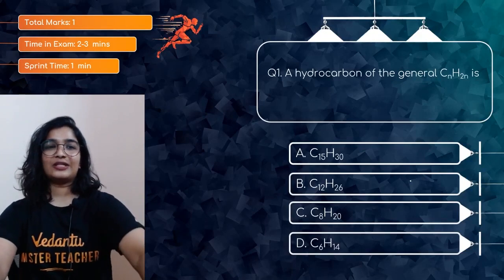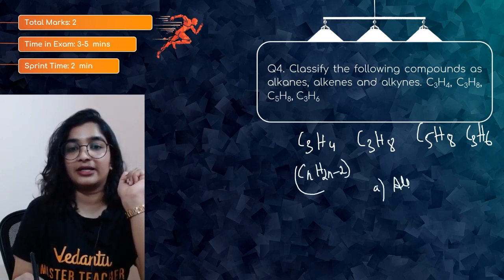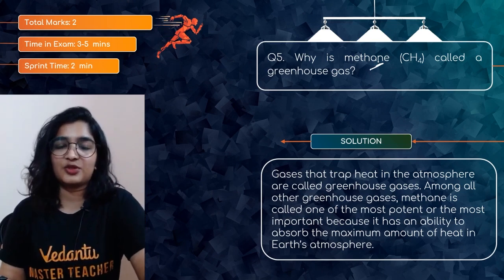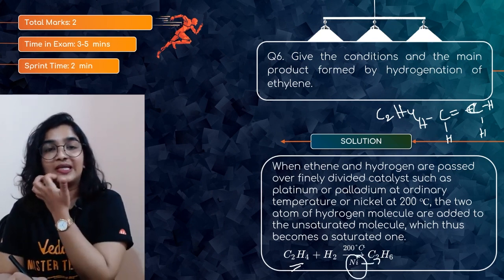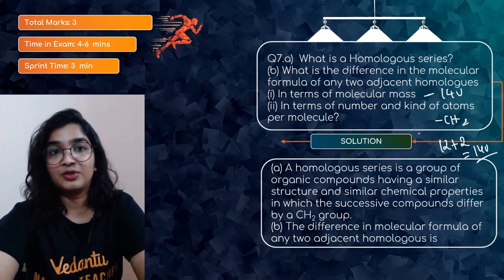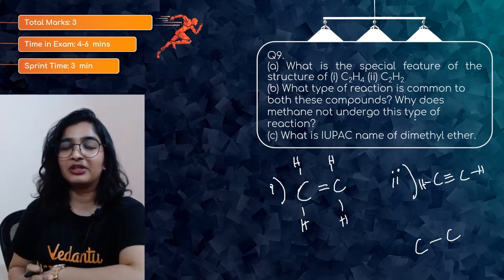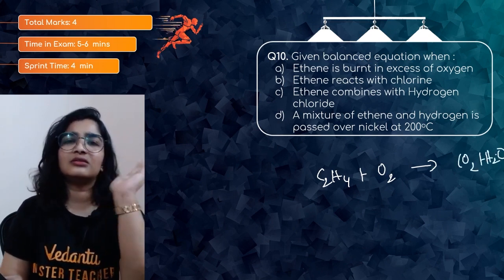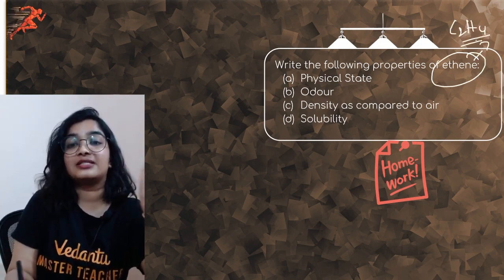Organic Chemistry - 2 | Sprint Alchemy -ICSE Class 10 | Vedantu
Organic Chemistry -2 | Sprint Alchemy -ICSE Class 10 | ICSE Class 10 Chemistry Chapter 9 | ElementaryChemistryByVedantu​ with your favourite Master Teacher Surabhi ma'am. Learn Hydrocarbon, Alkanes, Alkenes, and Alkynes from Organic Chemistry chapter in "Sprint Alchemy -ICSE Class 10" series. Watch this video on Organic Chemistry Class 10 | Organic Chemistry Class 10 ICSE | Organic Chemistry | Sprint Alchemy ICSE Class 10 | ICSE Class 10 Chemistry Chapter 9. Find Organic Chemistry ICSE Class 10 Notes in this video.

Topics Covered in this Sprint Alchemy ICSE Class 10 session:
🔷Hydrocarbons
🔷Alkanes
🔷Alkenes
🔷Alkynes
🔷Organic Chemistry ICSE Class 10
🔷ICSE Class 10 Chemistry Chapter 9

Some feel organic chemistry is difficult, learning organic chemistry takes time. Don't worry as Surabhi ma'am will give teach organic chemistry in an easy and interesting way. Learn Organic Chemistry Online At Your Own Pace. Start Today and Become an Expert in Days. Learn organic chemistry and score well in your ICSE Class 10 board exams.

ICSE Organic Chemistry | Organic Chemistry Class 10 ICSE In English | ICSE 2021 Organic Chemistry | General Organic Chemistry | Basics Organic Chemistry | Organic Chemistry Concepts | Organic Chemistry Class 10 Vedantu .

I hope you enjoyed this video on Organic Chemistry - 2 | Sprint Alchemy -ICSE Class 10 | ICSE Class 10 Chemistry | Vedantu. Let's Crack the ICSE Class 10 Chemistry exam with help of Surabhi ma'am.

👉Interactive Session
👉Class 9 & 10 Chemistry
👉NTSE Preparation

See you in the next session with more interesting content. Have a nice day!😊Stay home and stay safe withme.